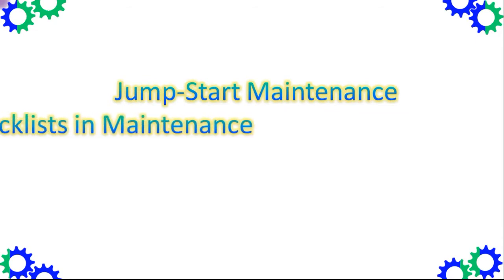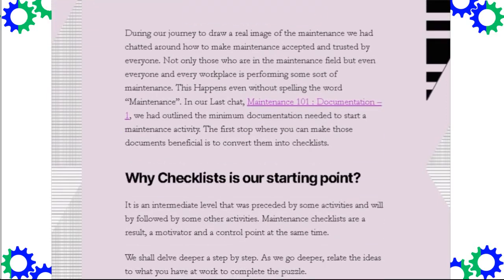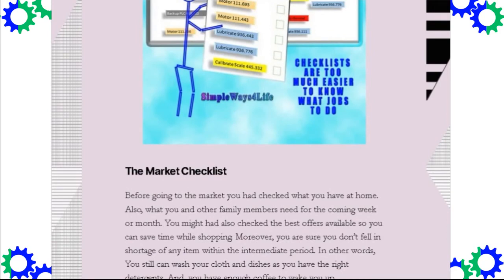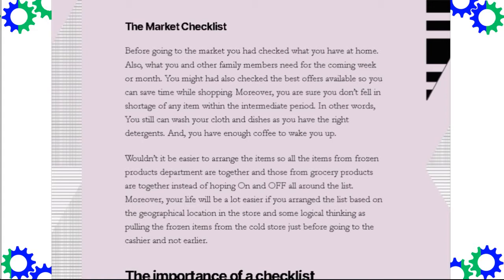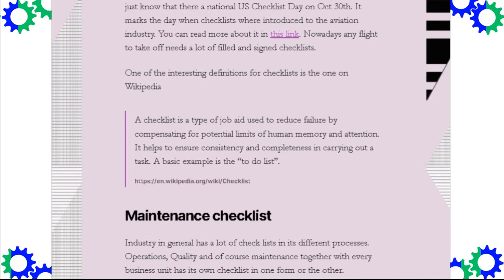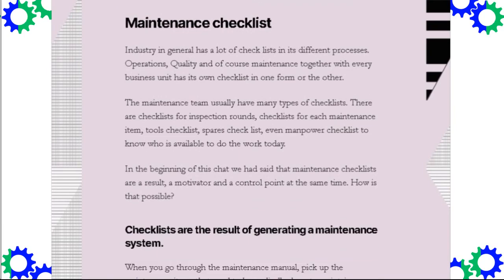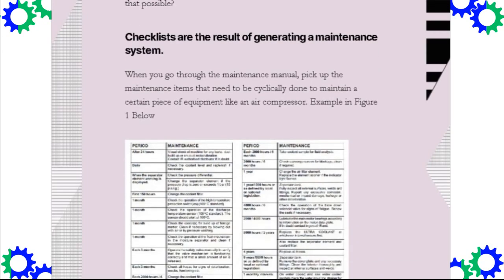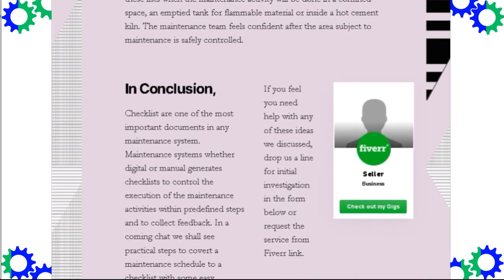Video 10 - Maintenance Documents part 2 - Checklists 1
Jump-Start Maintenance
- Checklists in Maintenance is A Result, A Motivator & Controller